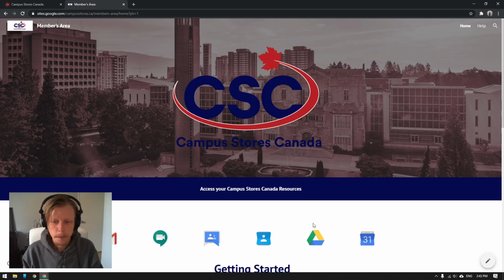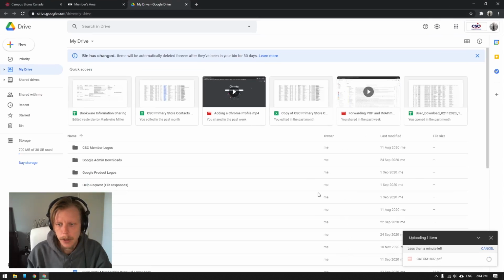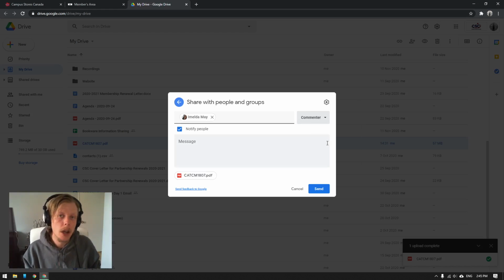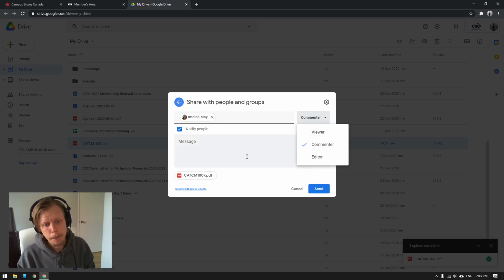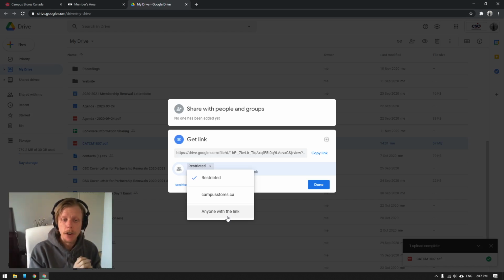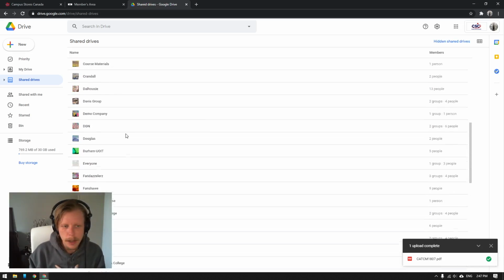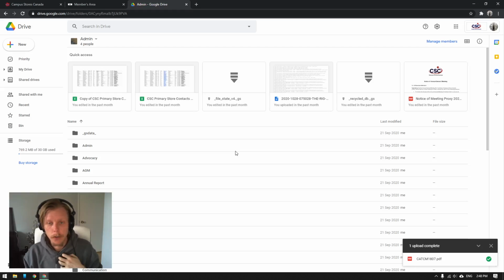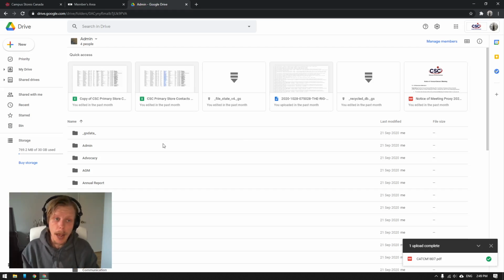Sharing Stuff - Campus Stores Canada Member Space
Share files and items with other Member Space users using Google Drive.